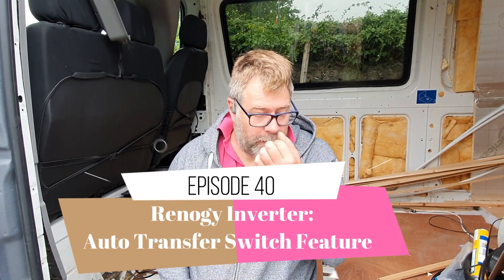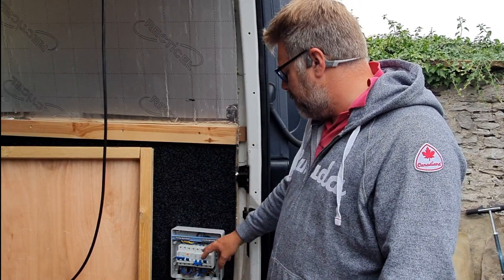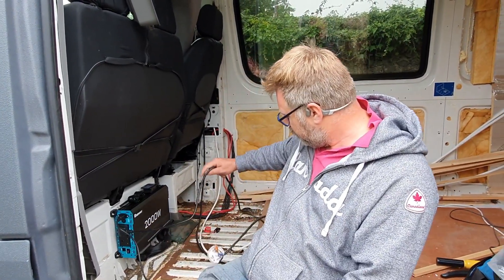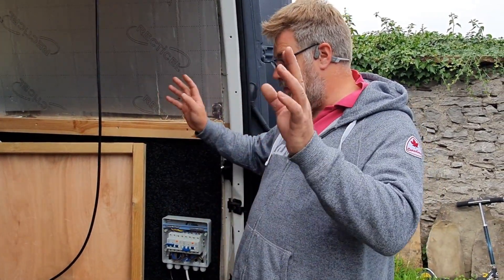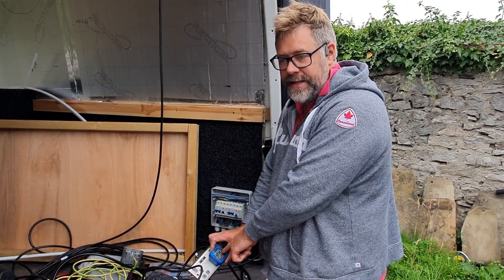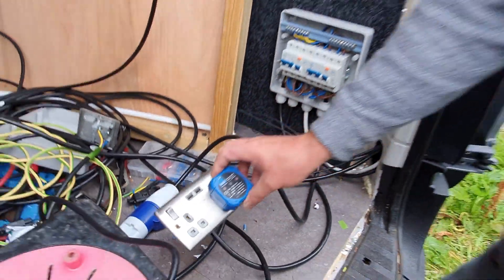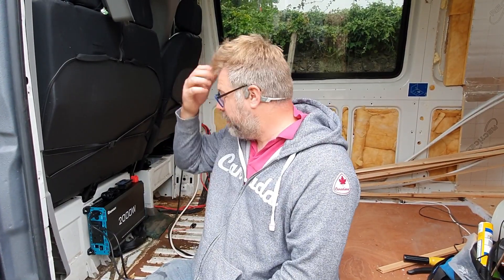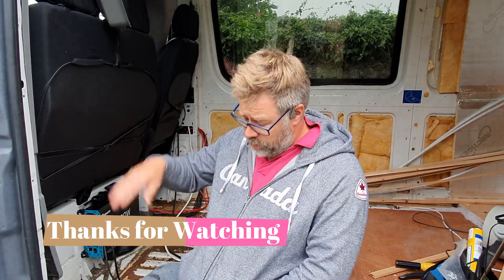Renogy Inverter: Automatic Transfer Switch Feature (episode 40)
Unimpressed Jeff talks about the Renogy Inverter Auto Transfer Switch Feature.